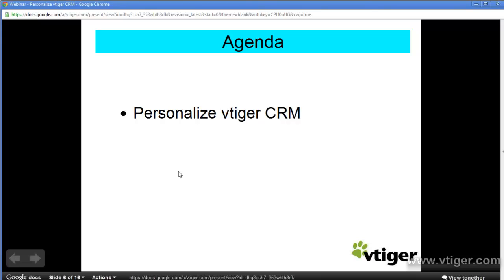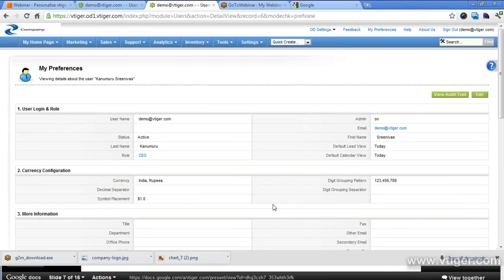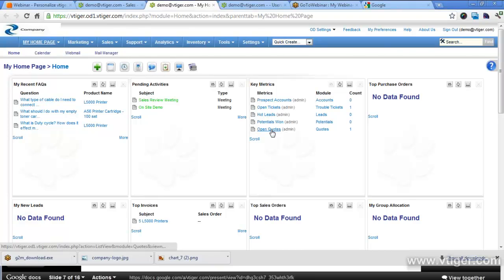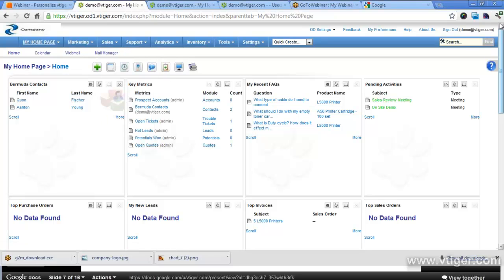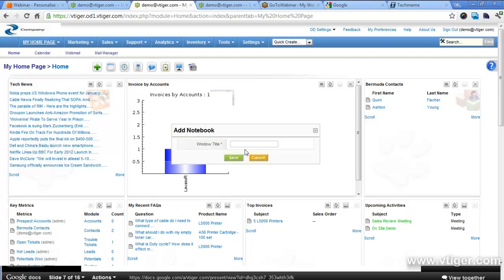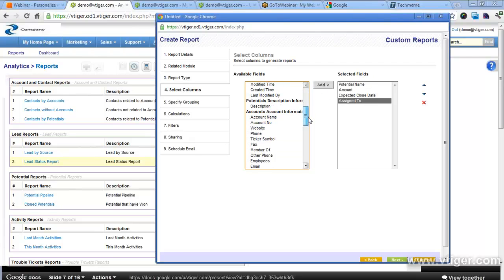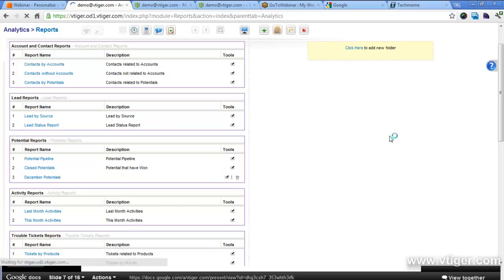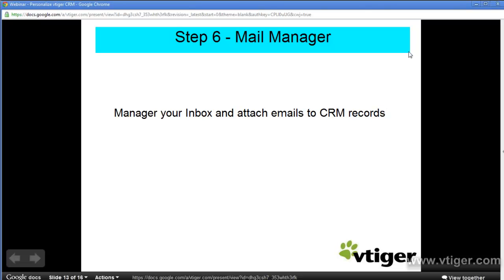Personalize vtigerCRM webinar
Webinar video .